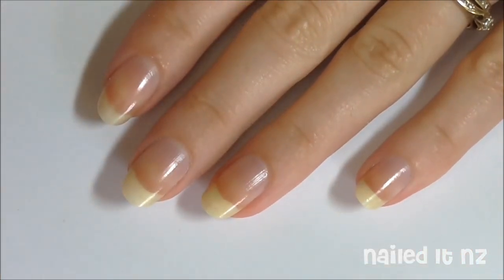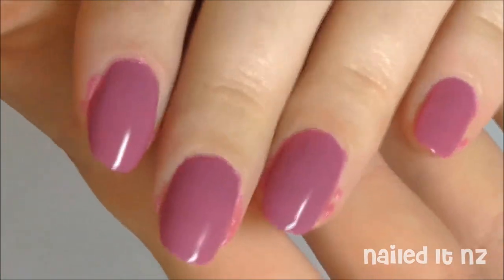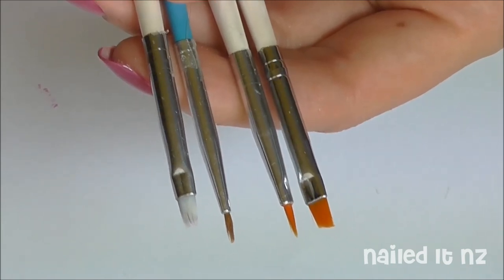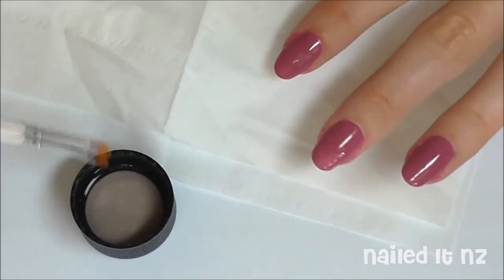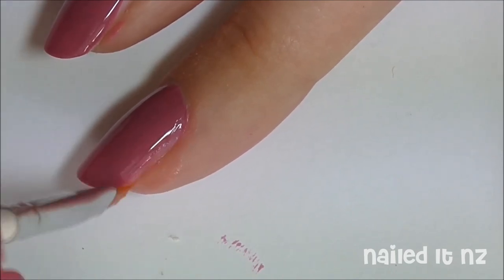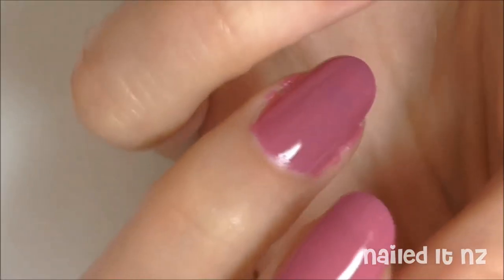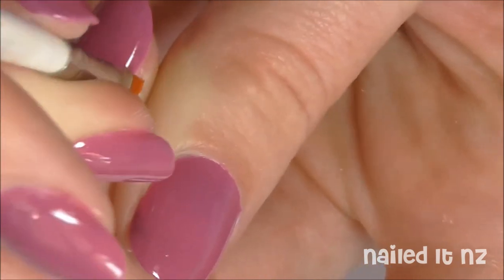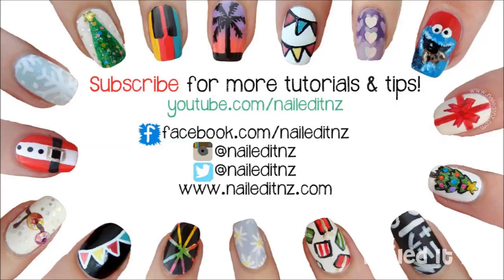The Perfect Manicure: How To Clean Around Your Cuticles!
Don't you hate when you paint your nails, only to find it all over your fingers and cuticles afterwards? Here's how I fix this problem and get a professional-looking manicure ☺.

The blog post for this design is here: (coming soon)

The nail polish I used in this video is by Essie and is called "Too Taboo" - isn't it beautiful?

You can buy the main brush I use for clean up in a set,

Learn how to use your nail art brushes, and how to cut them down